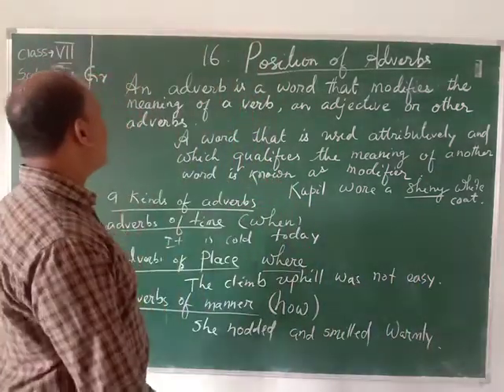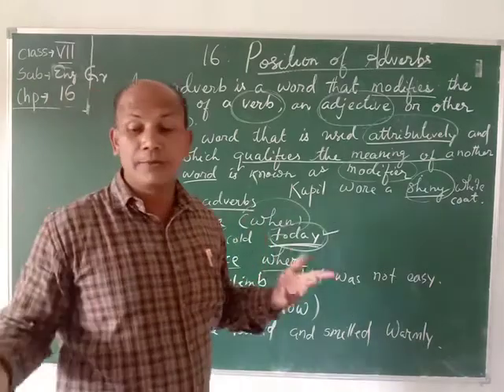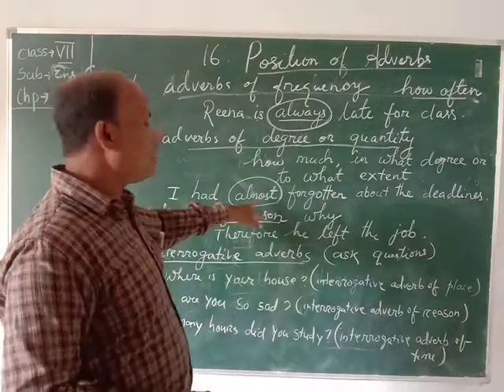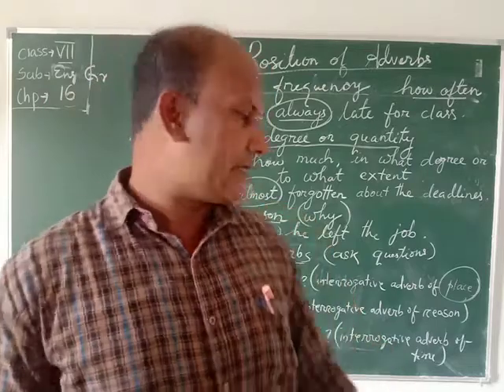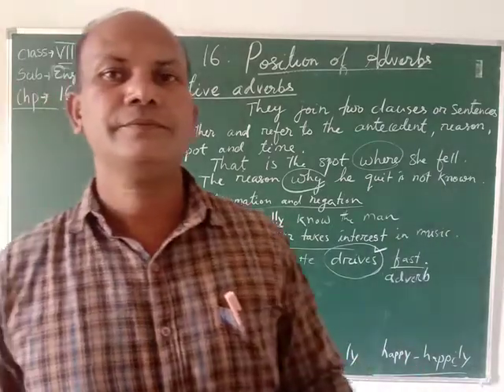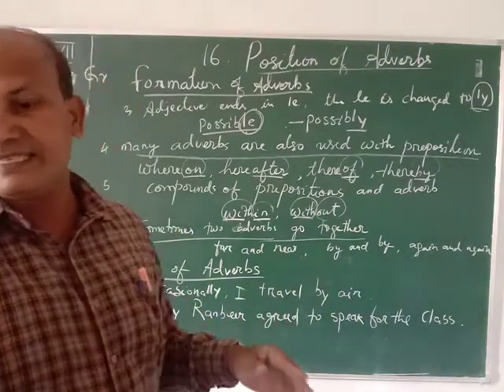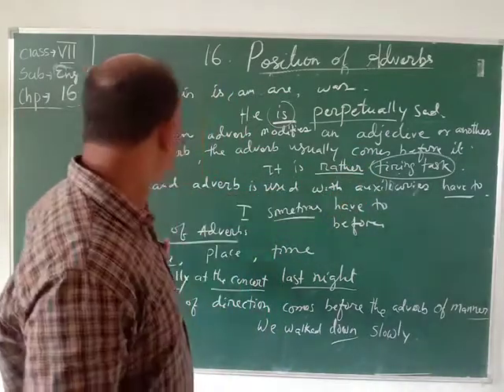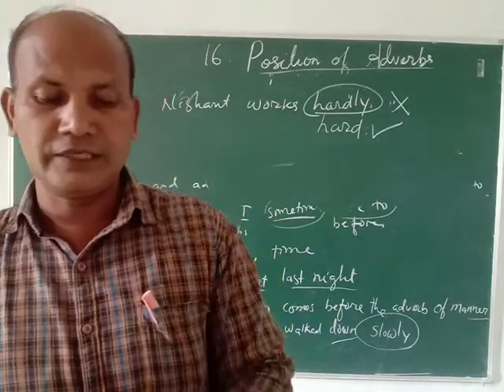Std. VII, Sub: - English Grammar, Chapter No. 16, By Mr. S. Sahu